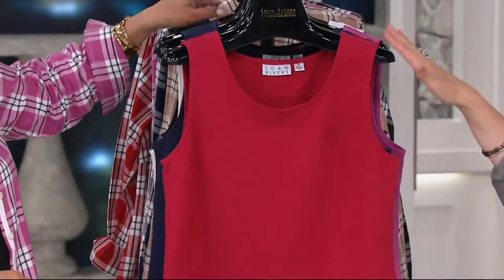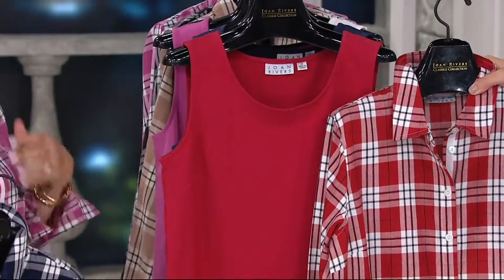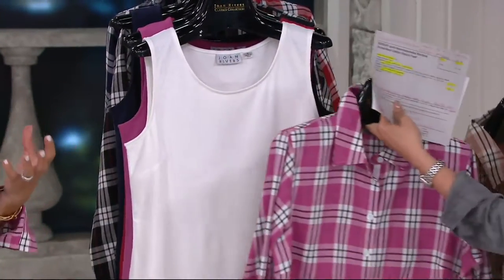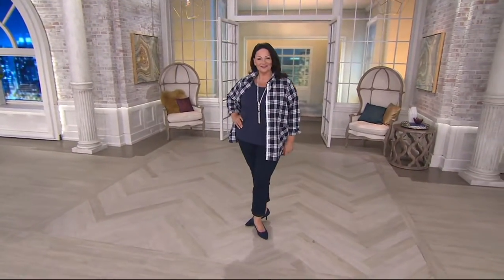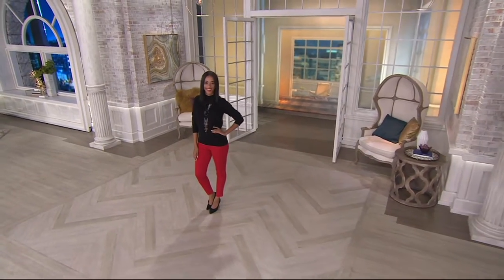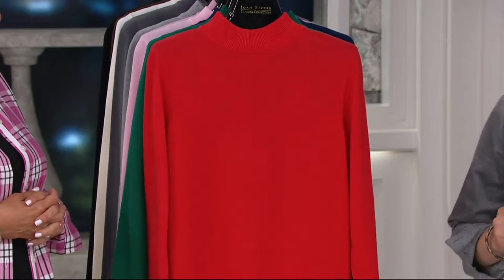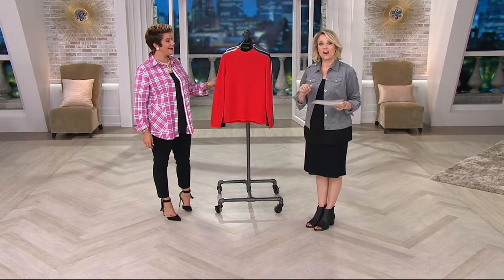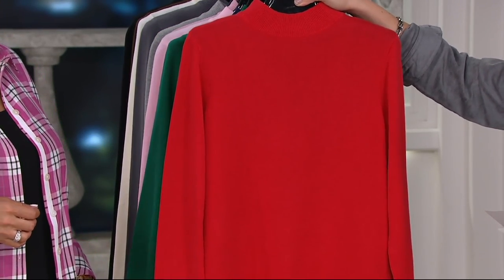Joan Rivers Wardrobe Builders Scoop Neck Cotton Stretch Tank on QVC